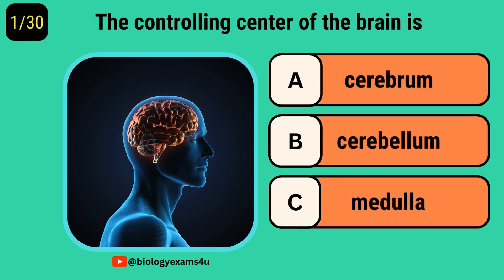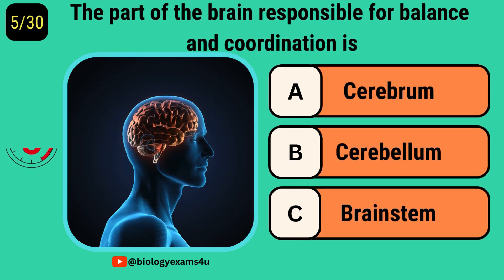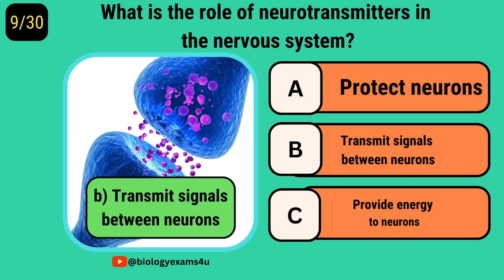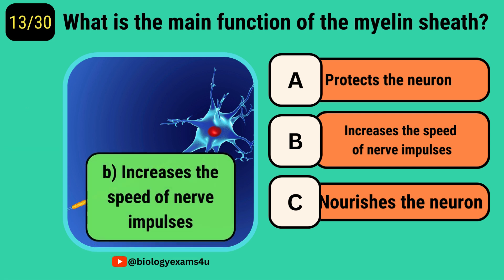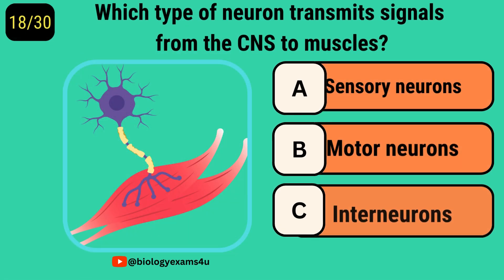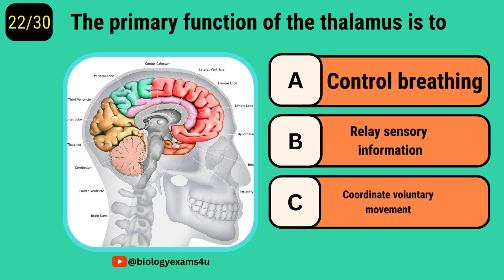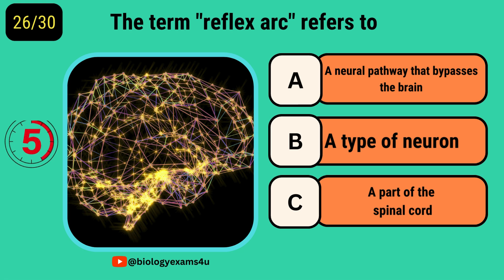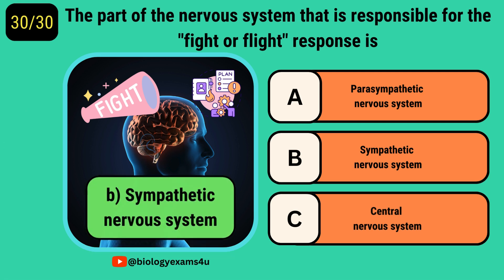Quiz on Nervous System || 30 Most Repeated Nervous System MCQ with answers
30 Questions on nervous system in 5 minutes. Test your knowledge
Happy Learning✌️@biologyexams4u